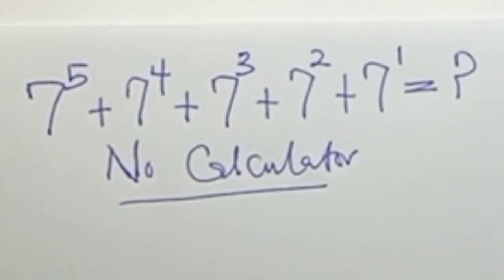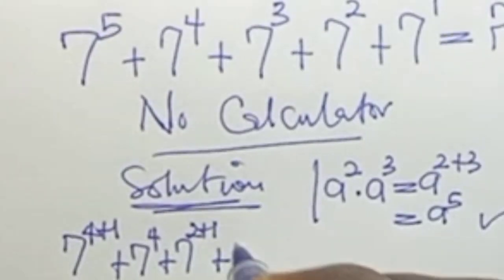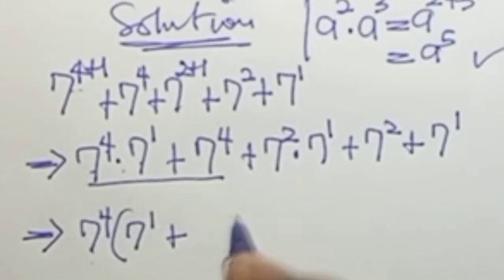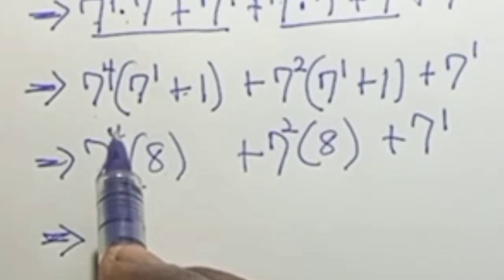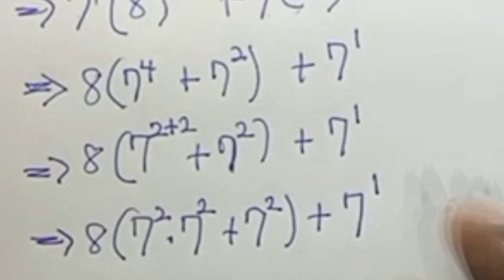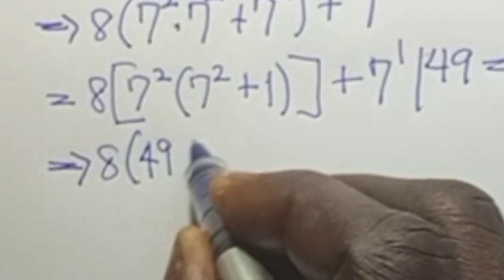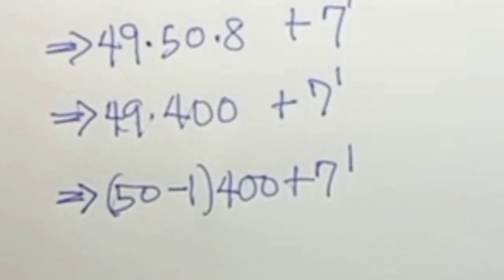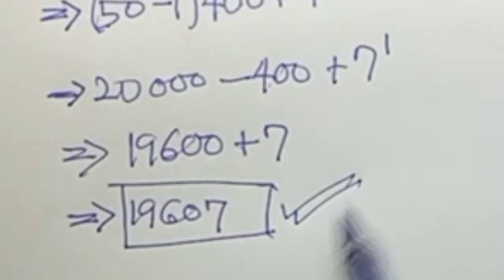USA Math Olympiad Algebra Problem | No Calculator Challenge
Can you solve this USA Math Olympiad algebra problem without using a calculator? In this video, we take on a challenging no calculator algebra question and solve it step by step, just like in real Olympiad competitions.

This type of problem is commonly seen in Math Olympiads, SAT, AMC, and other competitive exams. It is designed to test your algebra knowledge, logical reasoning, and problem-solving skills without relying on shortcuts or calculators.

📘 In this video, you will learn:
✔️ How to approach algebra equations in Olympiad style
✔️ Step-by-step methods to solve without a calculator
✔️ Problem-solving techniques for advanced math questions
✔️ Tips to prepare for USA Math Olympiad, SAT, AMC, and international exams

🔥 Try solving it on your own before watching the full solution and see if you can get the correct answer.